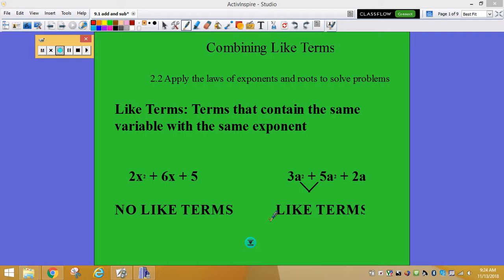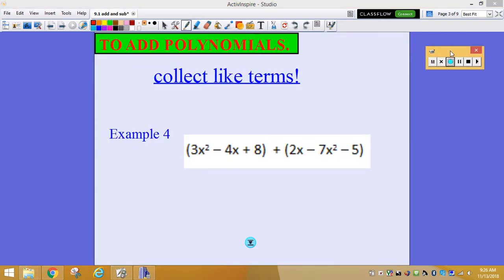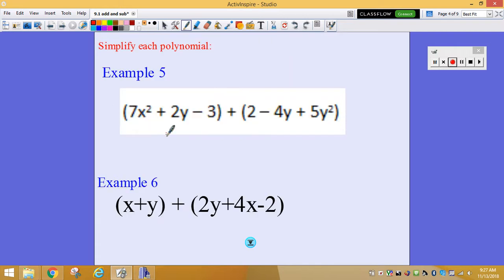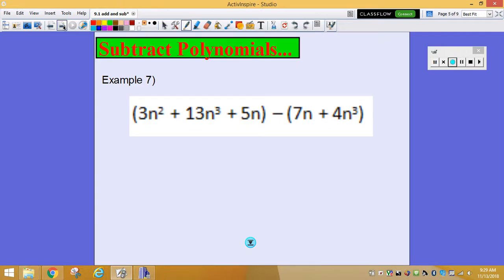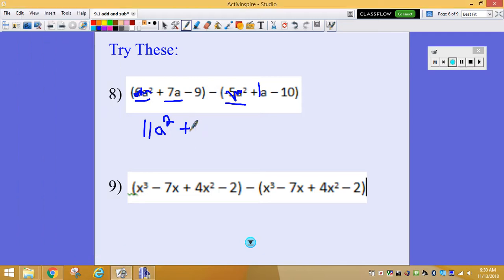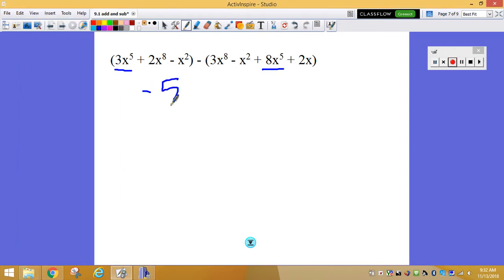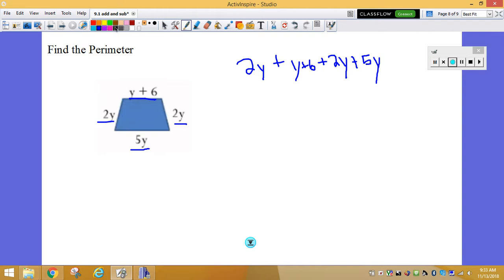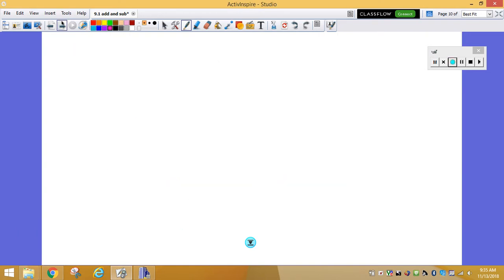9.1 add and sub poly